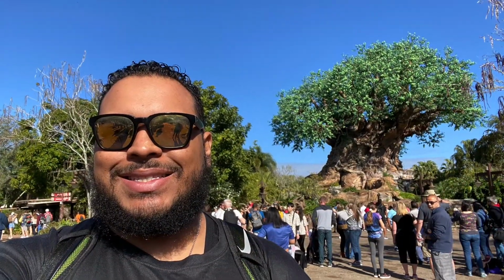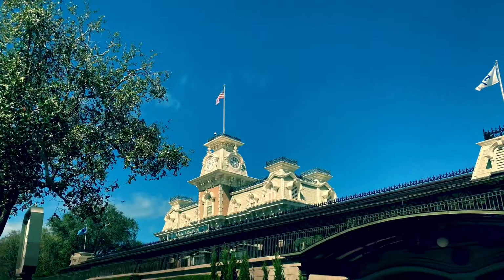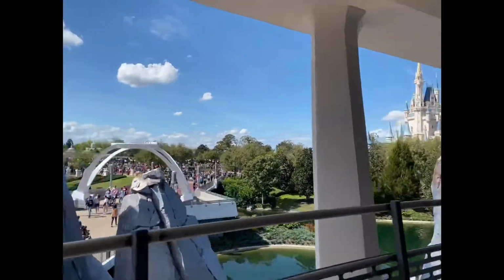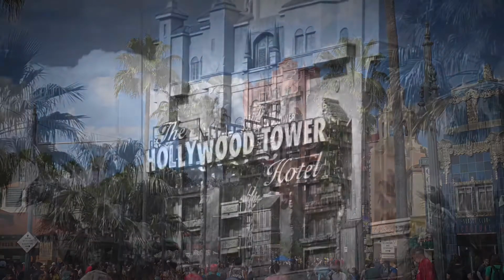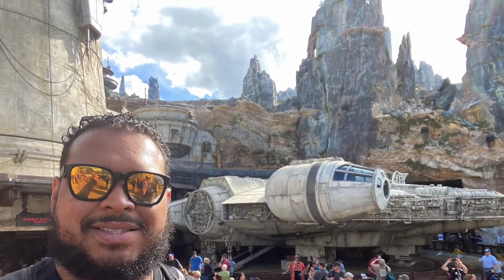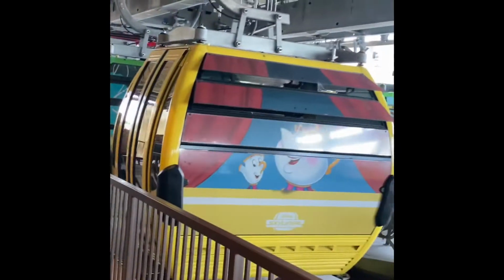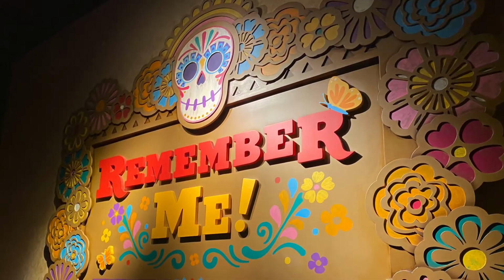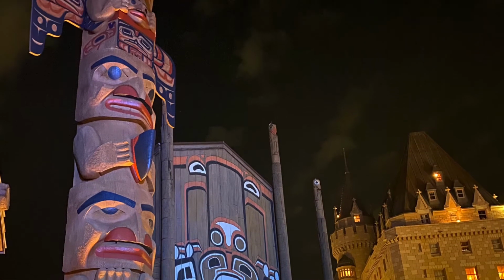AW Goes to Disney World - 4 Parks in 1 Day!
The original test video for my YouTube channel, from my visit to Disney World in February 2020. I only had 1 free day to visit, so I hit up all 4 parks and did my favorite attractions at each. It was a magical day to say the least and I had a blast!

I still want to redo this video eventually, update the voiceover, taking all the heavy breathing out, etc... Leaving it here as a reminder that I had to start somewhere and just need to keeping improving each day. I appreciate all those who have supported and encouraged me along the way!!